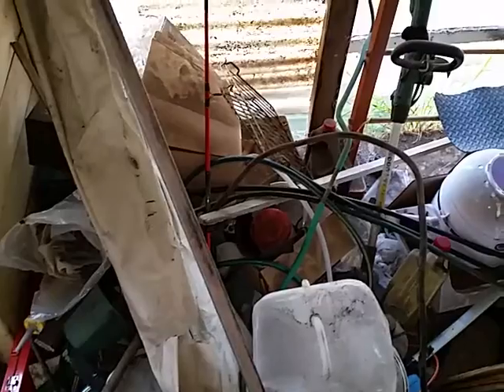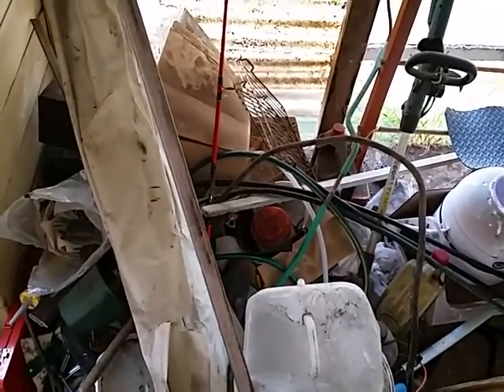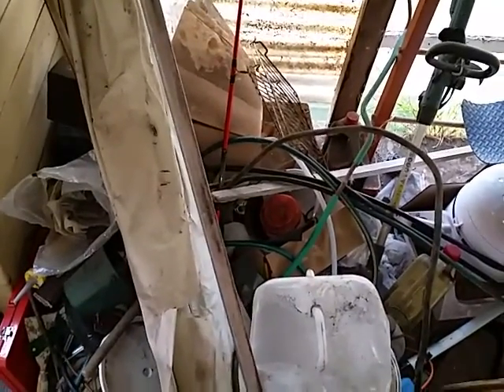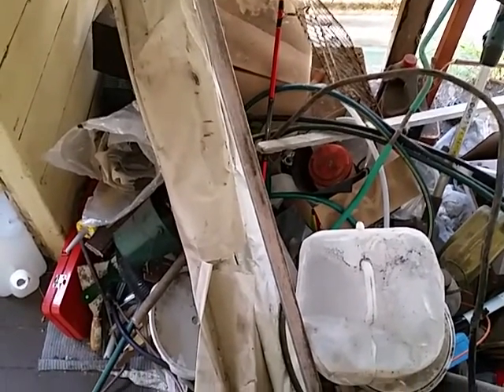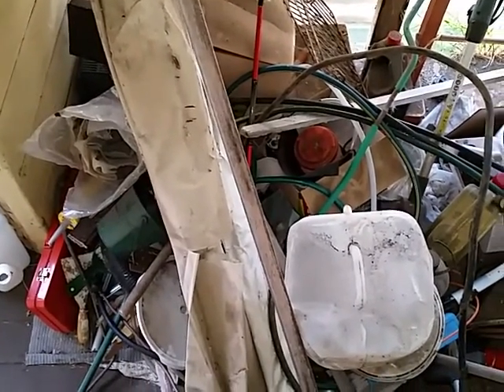Cleanup part 2